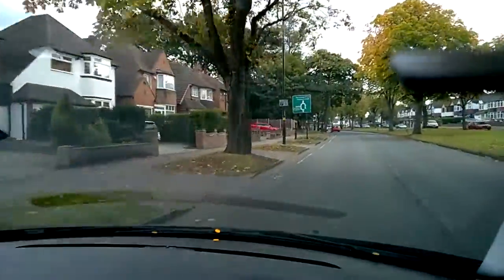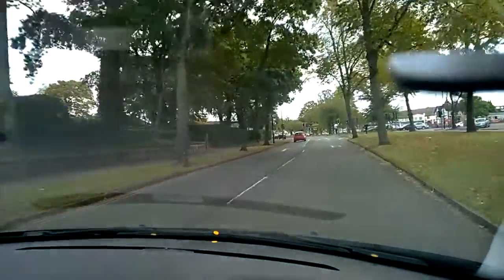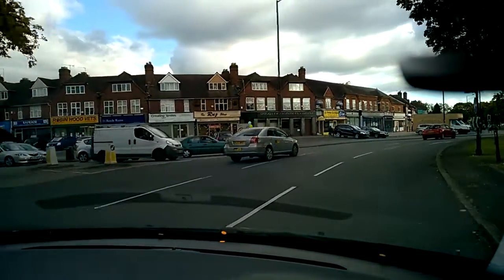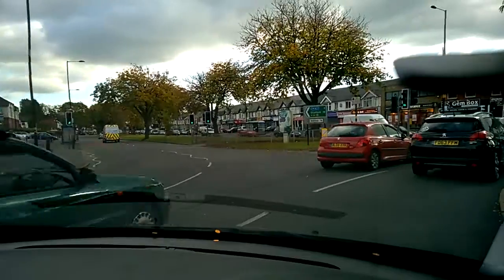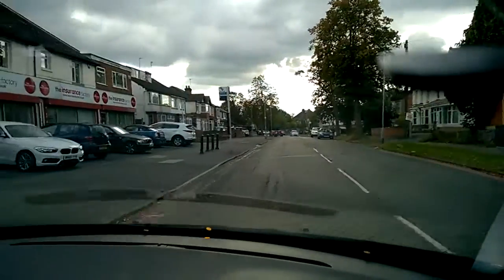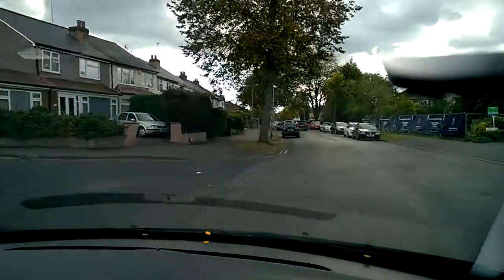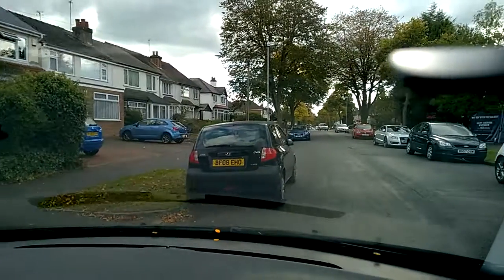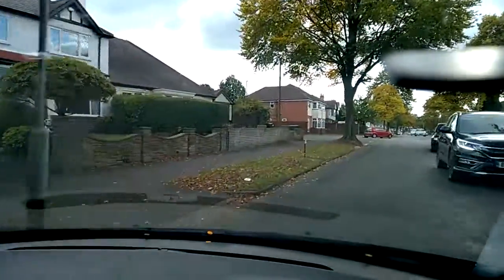Robin Hood Island: City–Baldwins (exit 4)